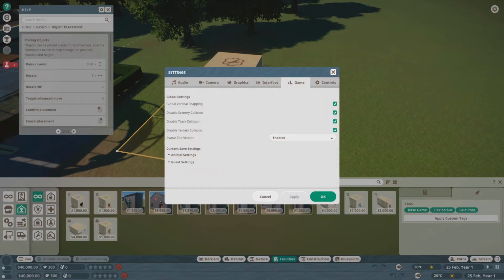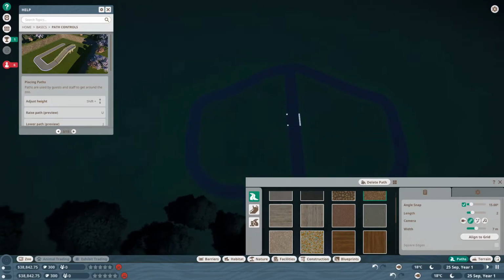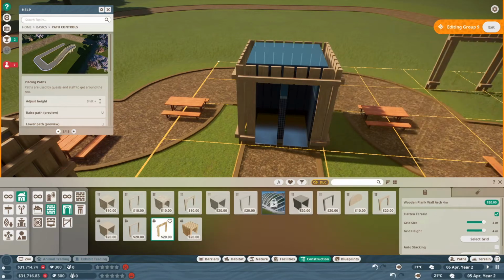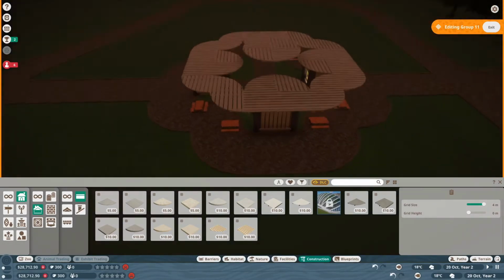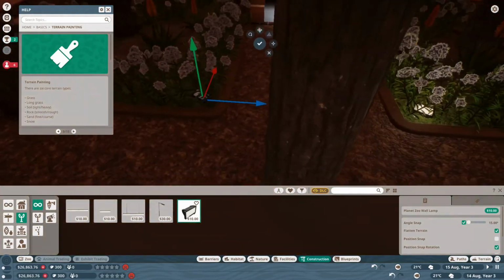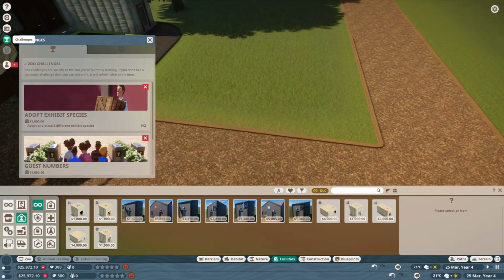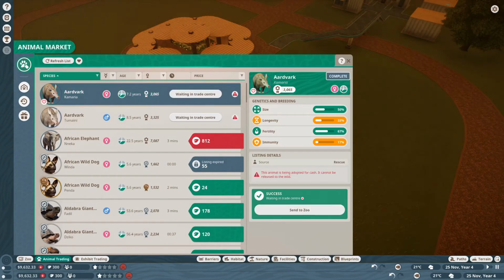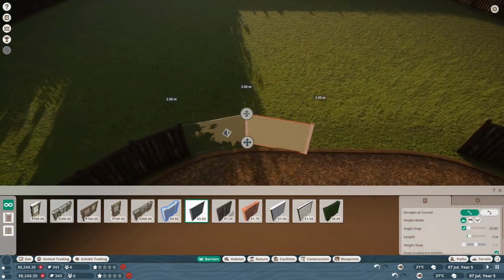Courtyard - Planet Zoo #1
Today I bring you a new series one that i am really looking forward to, I was a huge fan of the Zoo Tycoon Games from the past and this game is literally one I have been waiting for, an up to date Zoo Tycoon Yes please. I know the game came out a while ago but hey.

Check me out on Twitch by searching ARC7OS